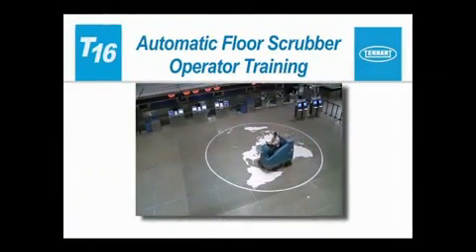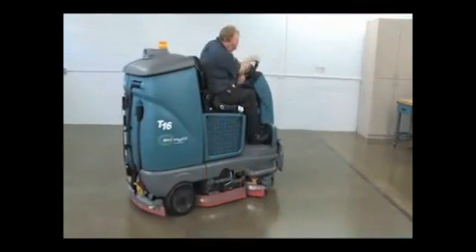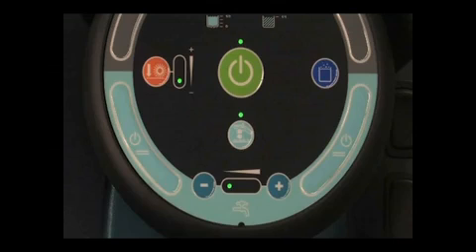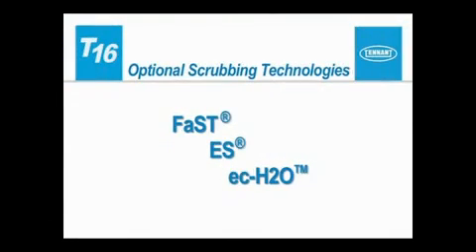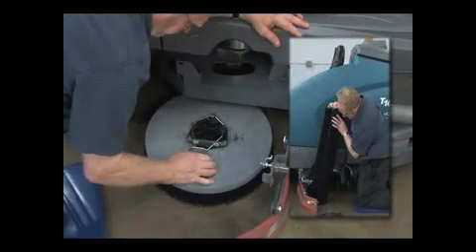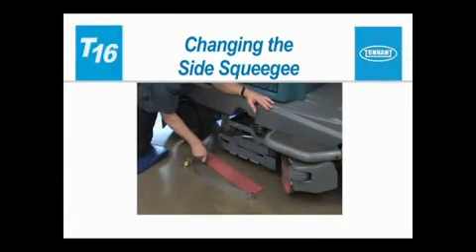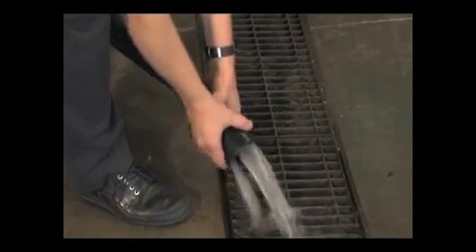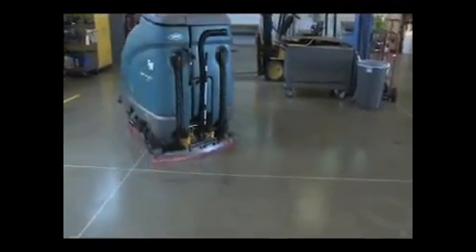T16 English Op Training Video